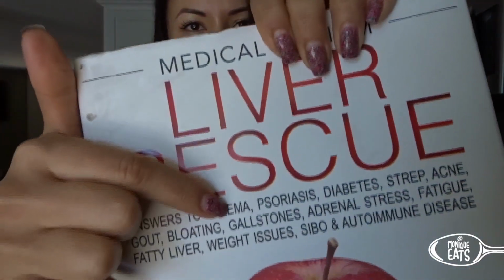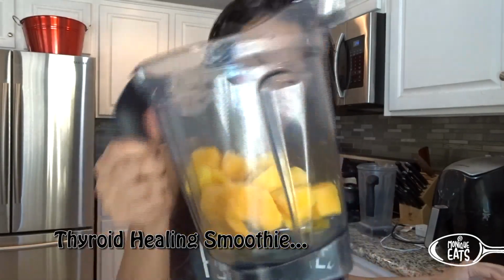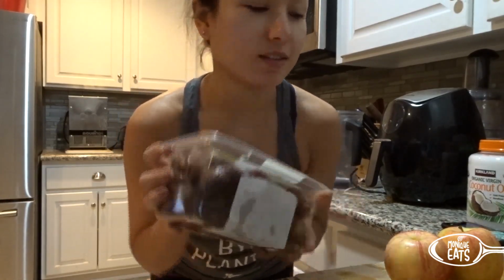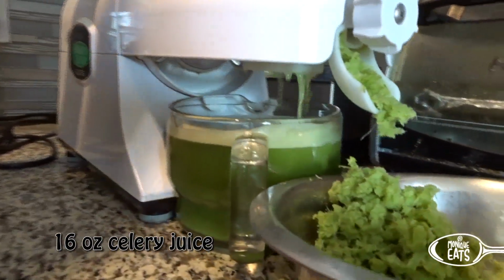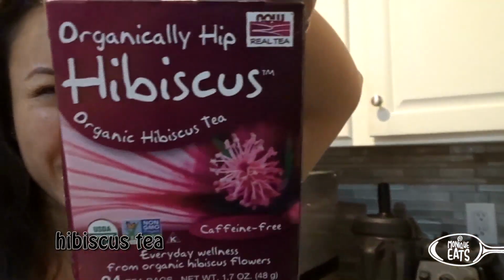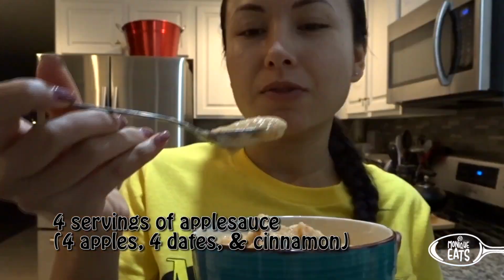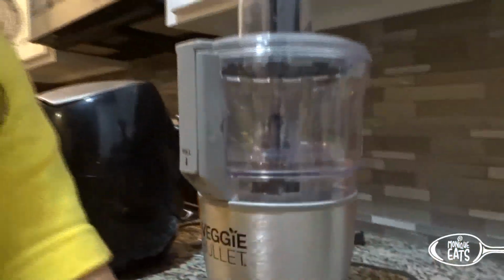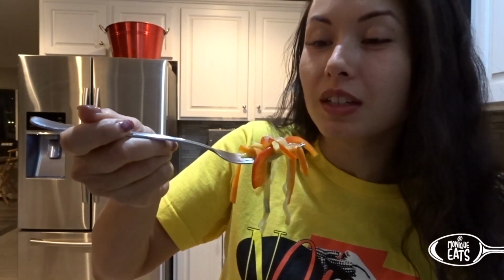Medical Medium Liver Rescue Cleanse Days 1-3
I tried the Medical Medium Liver Rescue 3:6:9 cleanse! This video documents days 1-3.

Anthony William allows for "meals of choice (within guidelines)" for these first 3 days of the cleanse. The guidelines basically say that the meals need to be low to no fat. I chose to create some of his recipes from his books, but this is not required.

I forgot to mention that you should wait 30 minutes after your lemon water before drinking the celery juice.

Are you familiar with the Medical Medium?

His books:
Medical Medium
Life-Changing Foods
Thyroid Healing
Liver Rescue
Celery Juice